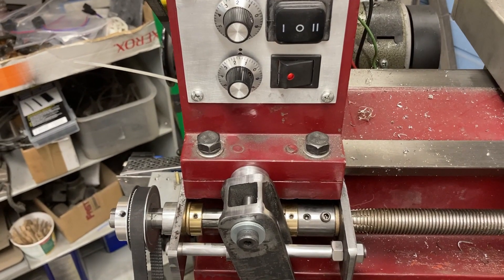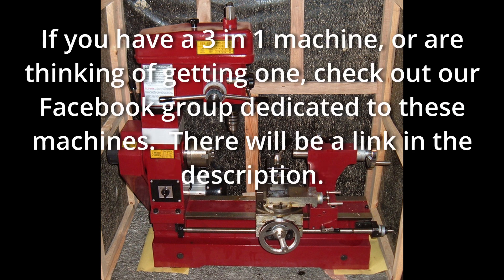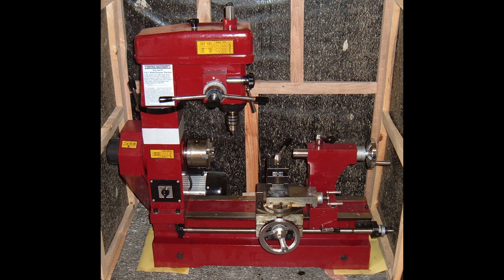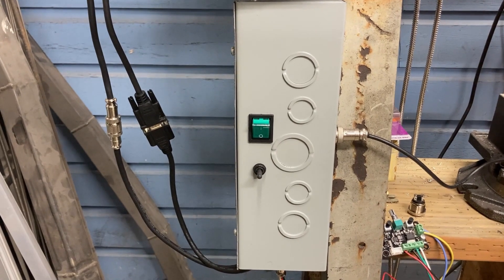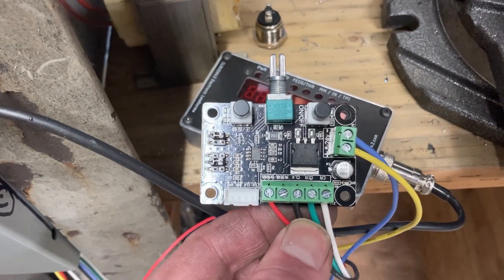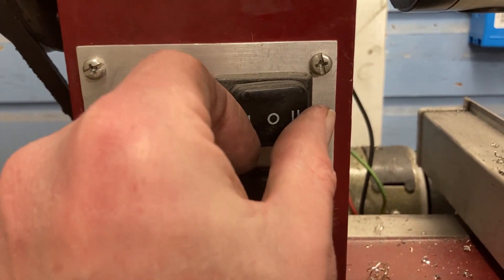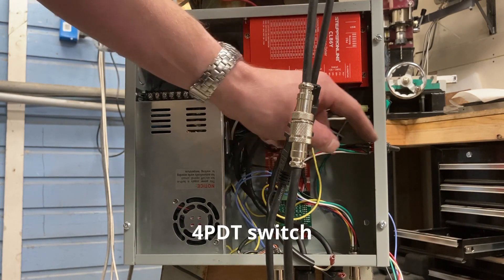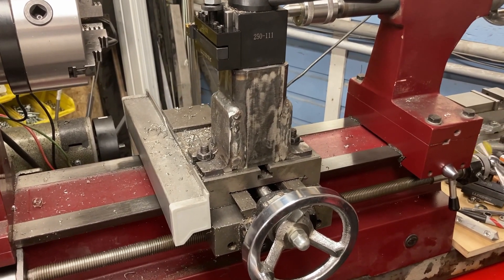Installing a Clough42 ELS or Electronic Lead-Screw on a 3 in 1 Mill Lathe Combo for threading.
I have a Harbor Freight, Central Machinery 46199 3 in 1 Mill lathe combo.  It was not setup from the factory to cut threads. It was not setup with change gears or a half nut. To add thread cutting ability I used the information provided by Clough42 to put together an electronic leadscrew for my machine.  For more information on Clough42's project check out his YouTube Channel. Also he has a GetHub page with all the basic info you will need to setup a system like this.

If you have a 3 in 1 machine, or are thinking of getting one, check out our
Facebook group dedicated to these machines.

Stepper motor/driver kit

Stepper Power supply

Clough 42 parts

There are 4 boxes I use:
This is the hinged box

Control panel  bud box

This is the medium size box I used in the power supply mistakes video

This is the larger box that holds all my ELS components

USB internal connector cable

Aviation Plugs